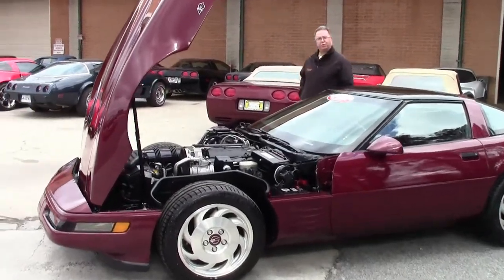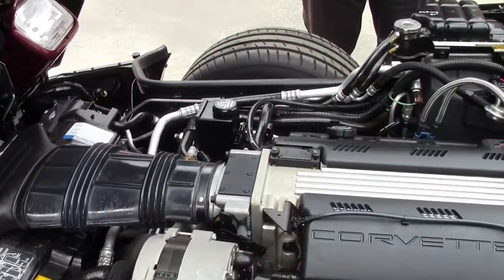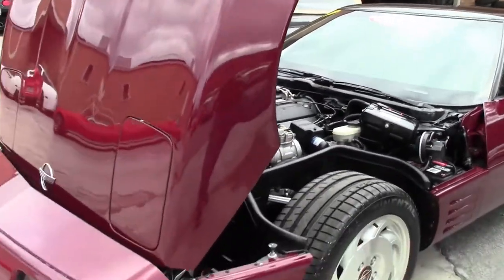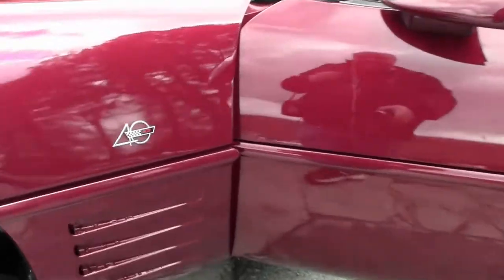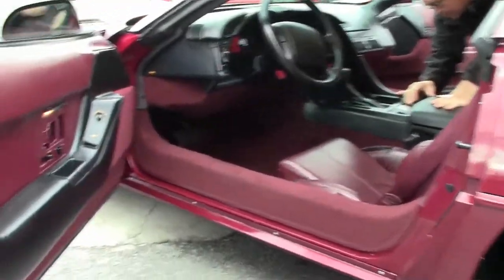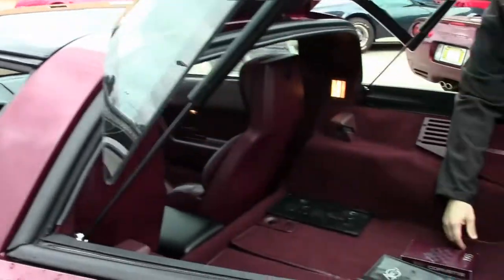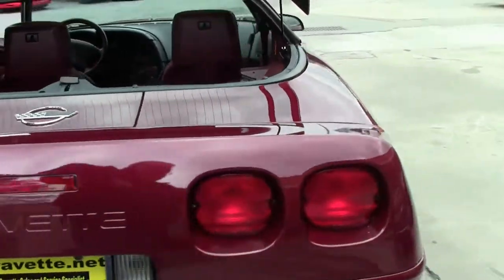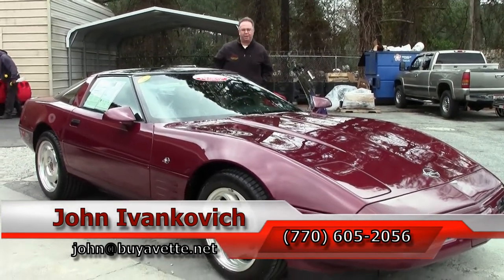1993 Corvette 40th Anniversary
1993 Corvette 40th Anniversary For Sale

Ruby Red exterior, Ruby Red leather interior, glass top.

300hp LT1 engine, automatic transmission, posi rear-end.

Coming with a clean Carfax and LOADED with options, this 1993 Corvette 40th Anniversary is in very nice condition, showing just 9,837 miles. This car's paint is vg, with a nice shine. Glass top is vg-exc, as are the window sweeps, seals for the doors and windows, and factory wheels. Continental Extreme Contact tires show an average of 10/32nds tread depth remaining. The interior of this 1993 Corvette 40th Anniversary shows vg factory leather seats, steering wheel, and center console, and good-vg door panels. This car is completely factory stock, features a corrosion-free subframe, has been has been fully serviced, and all instrument gauges, lights, turn signals, brakes, engine, transmission and rear-end are all in good operating condition. Please do not assume that this is an average condition Corvette, as Buyavette specializes in "hand-picked Corvettes" that are loaded with expensive factory options. All of our Certified Corvettes are way above average condition for the miles. In addition, they are all fully serviced. Consider that sellers rarely spend money getting full service before offering their car for sale. Dealers typically only wash the car before offering it for sale. We however adhere to strict quality control standards when purchasing, as well as inspections and service. All Certified Corvettes are fully serviced and ready to enjoy. 9K Miles.